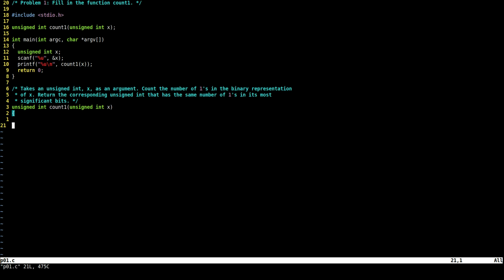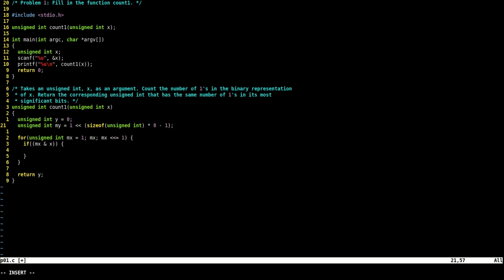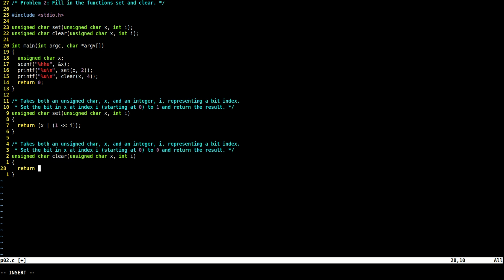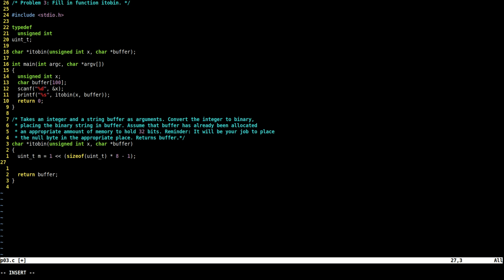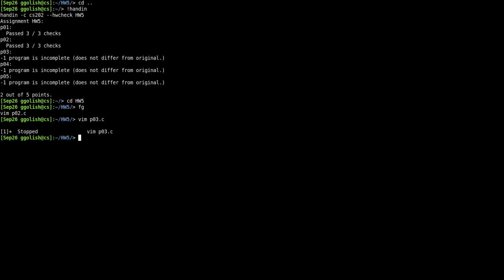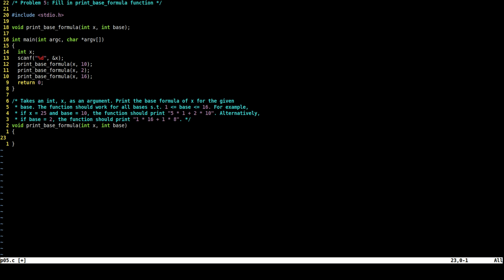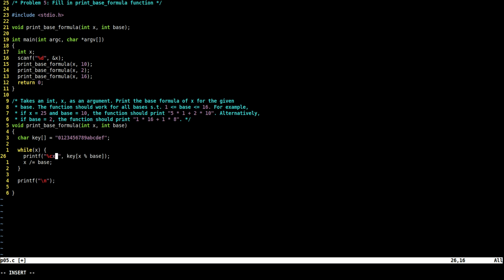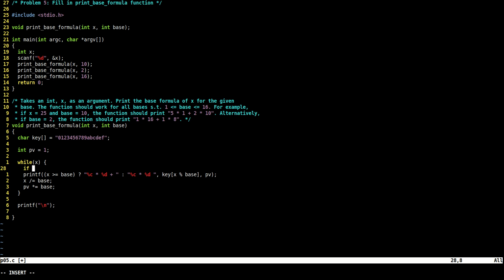CS courses - C programming - bit operations hw5 solutions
Model solutions for an assignment for using C bit operations to complete code for functions such as clearing and setting bits.